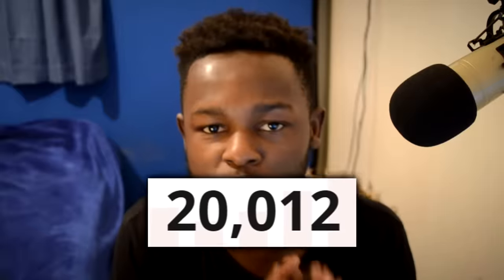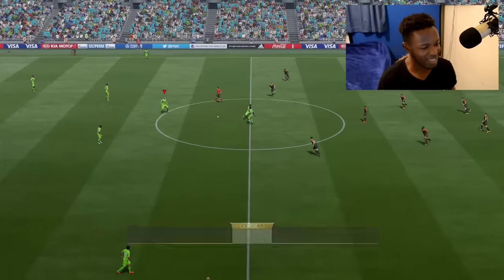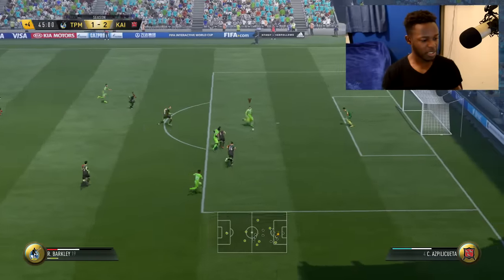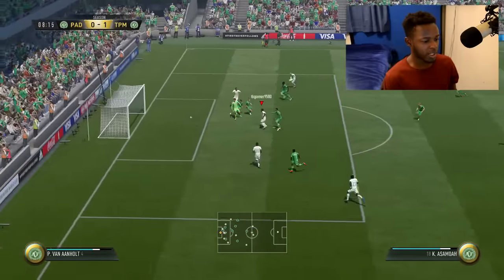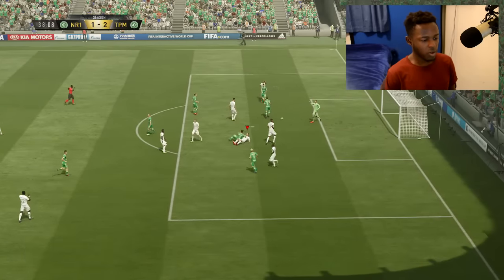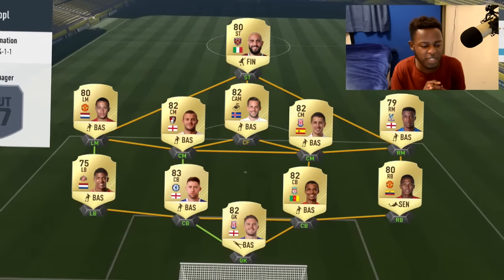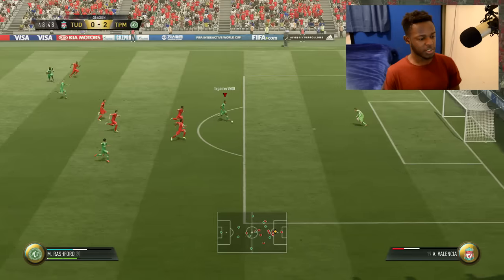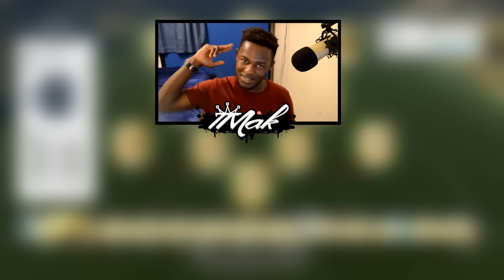THE ULTIMATE SQUAD| FIFA 17 OVERPOWERED CHEAP 20K HYBRID SQUAD BUILDER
Fifa 17, FIFA 17 Ultimate Team Cheap 20k - 25k Premier legue, serie A  and Bundesliga hybrid. Including cheap beasts such as the like of Rushford